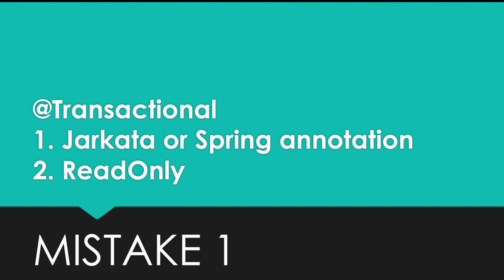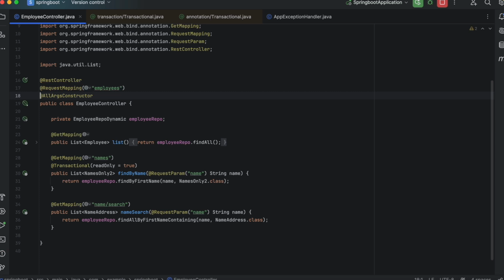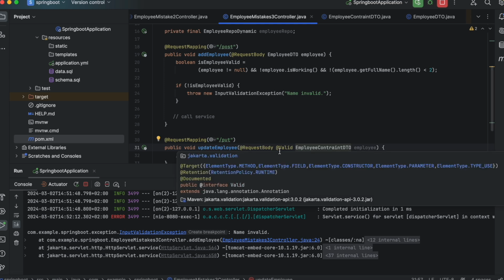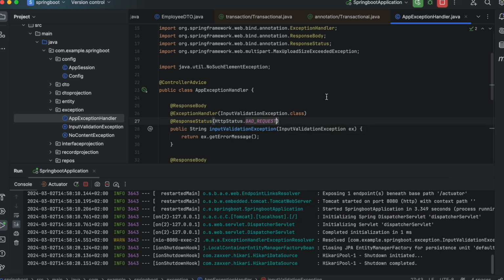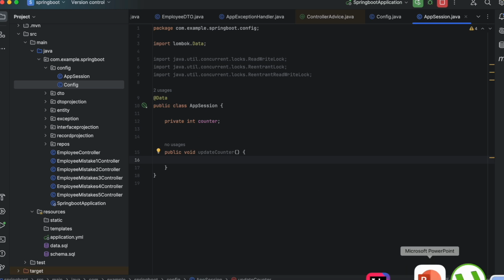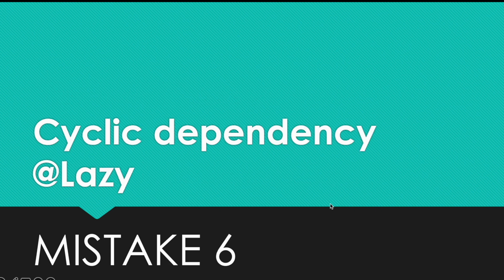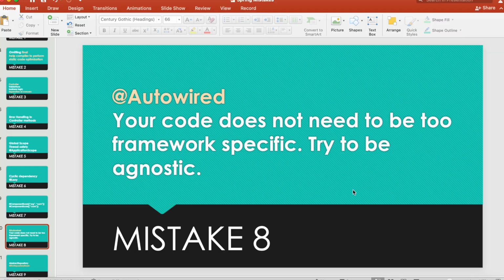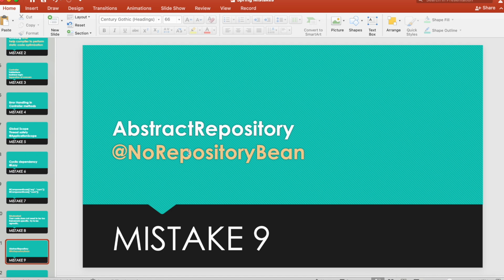Ten Mistakes to avoid: Spring Boot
Common mistakes to avoid in Spring boot applications

1. NOT READING SPRING DOCUMENTATION
2. @Transactional readOnly
3. Final keyword
4. Separation of concern
5. Error handling
6. GlobalScpe
7. @Lazy - Cyclic dependency
8. @ComponentScan
9. @Autowired
10. @NoRepositoryBean
11. Not writing test